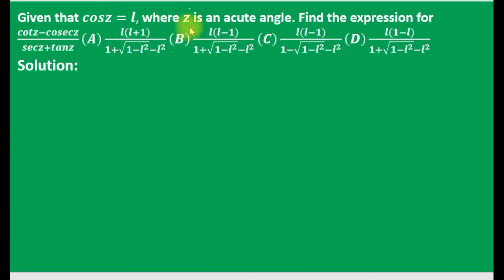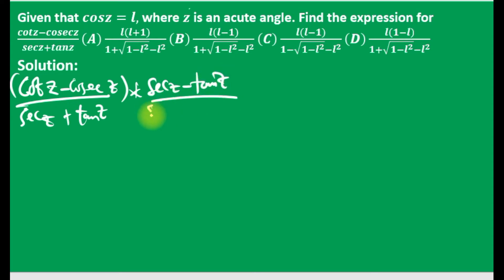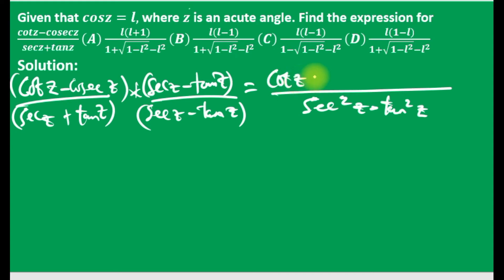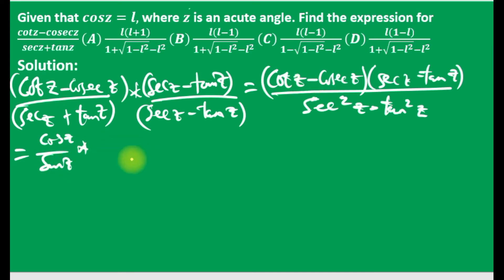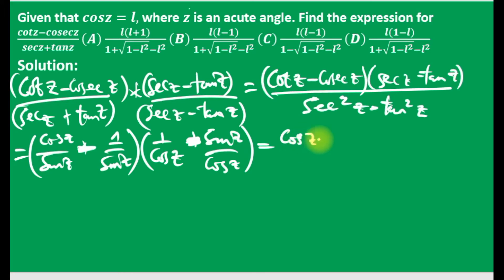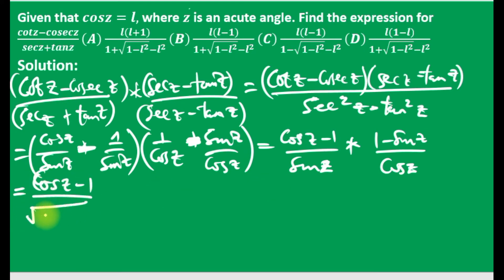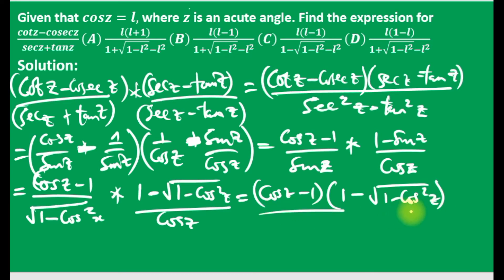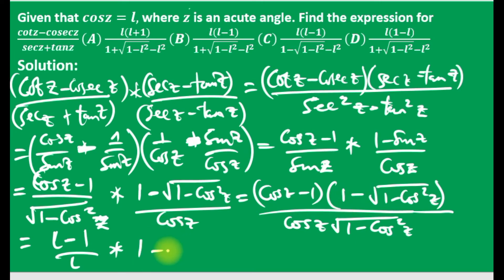Trigonometry exam ques 3